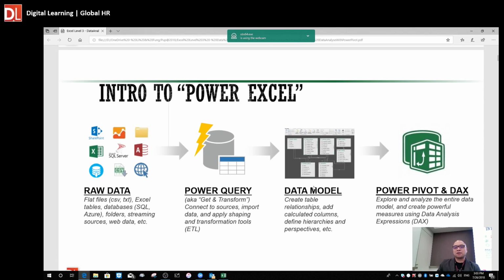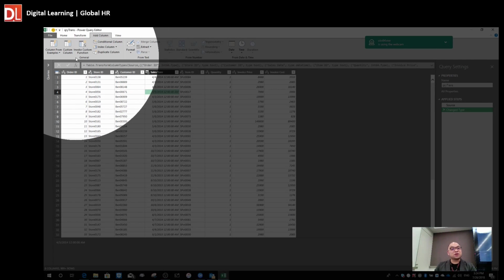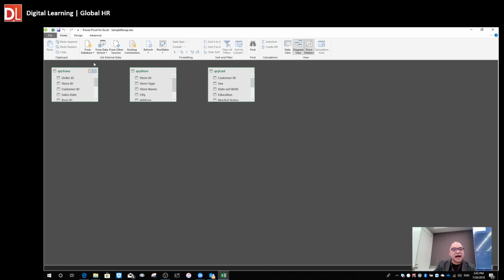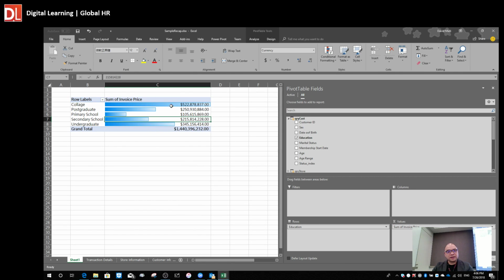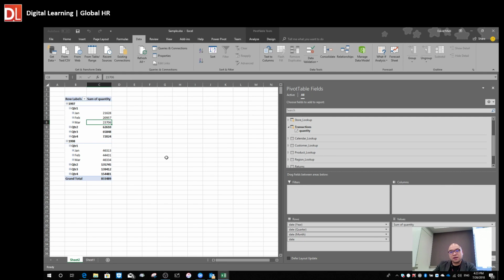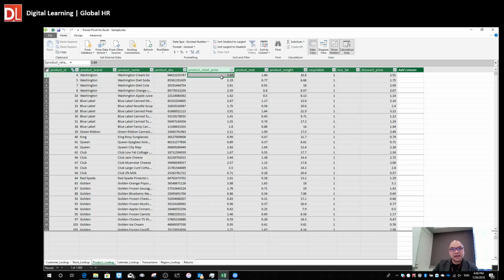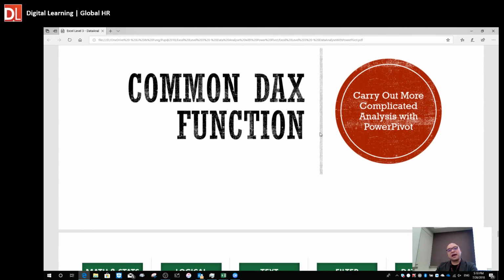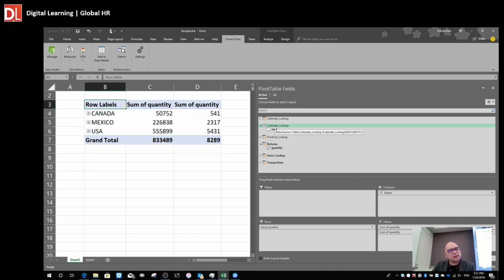PuP Modern Workplace - Analyse Data with PowerPivot@26072018